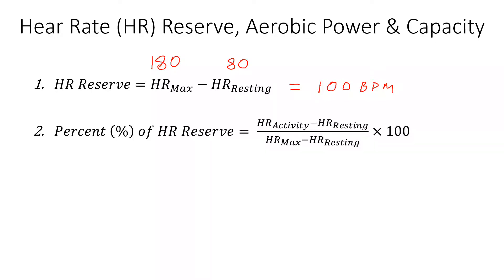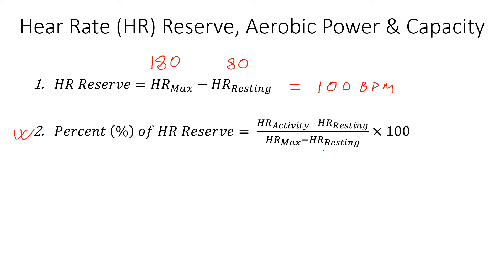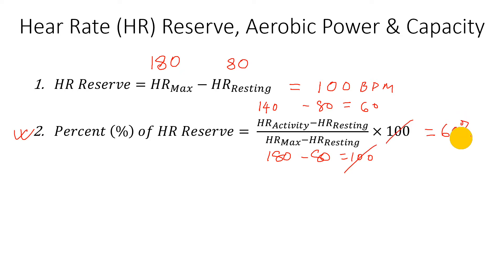Percent of Heart Rate Reserve